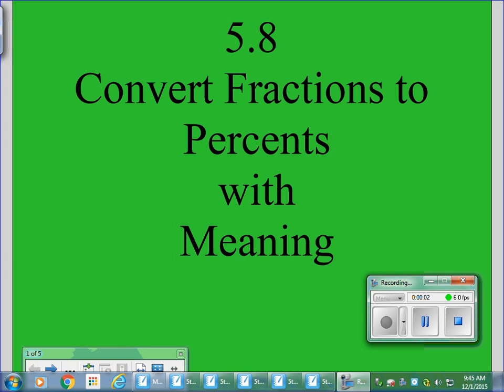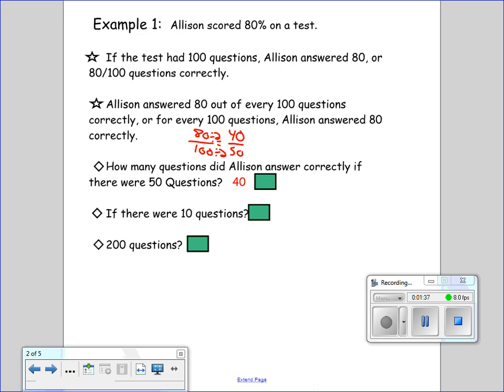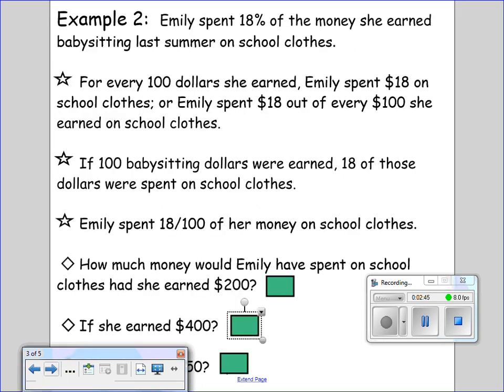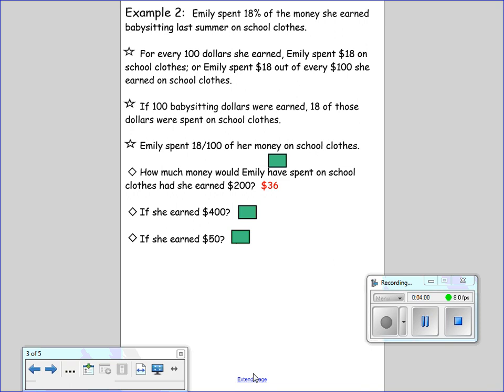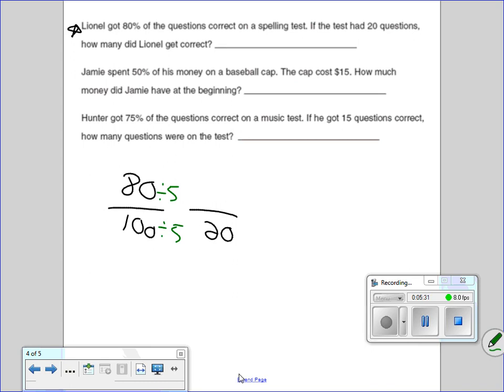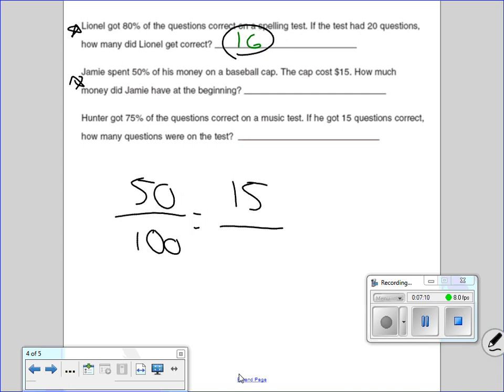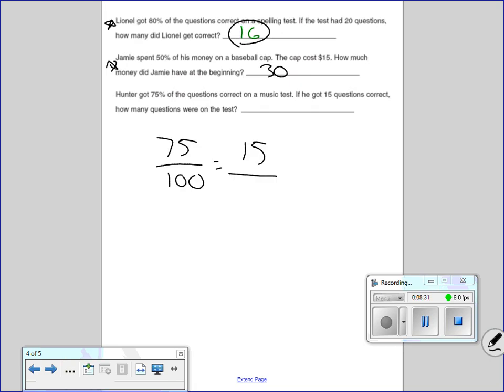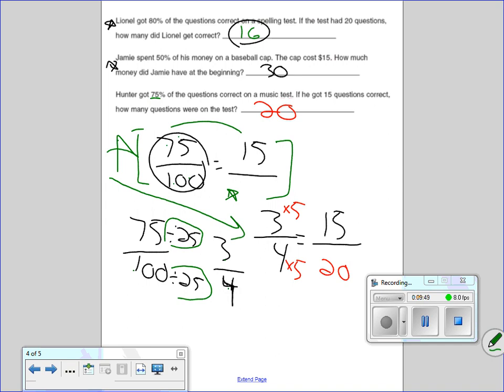Lesson 5 8 Flipped